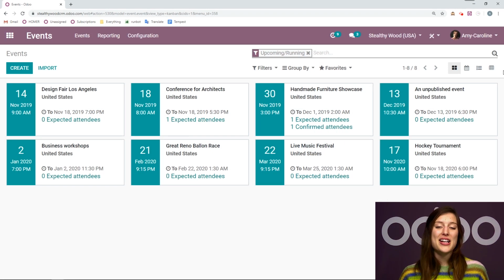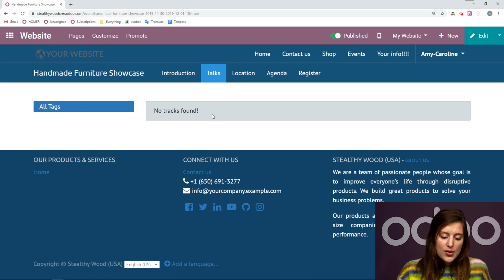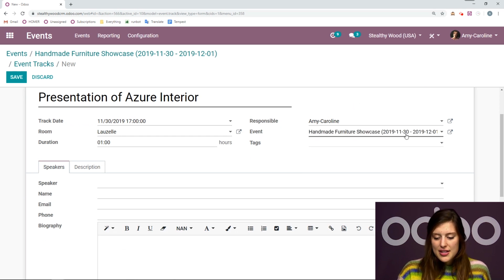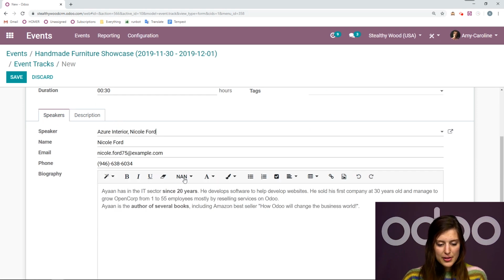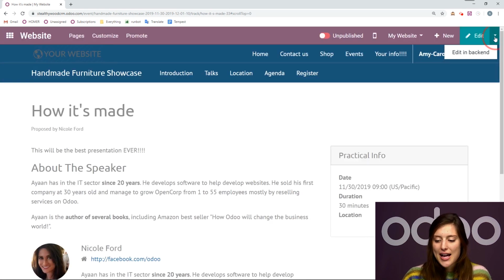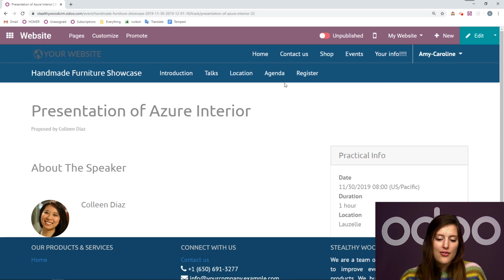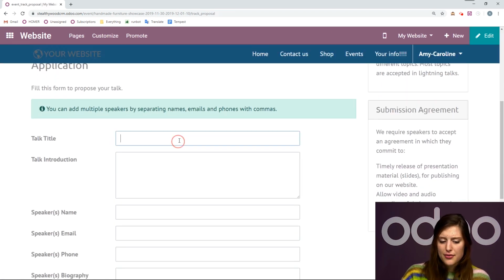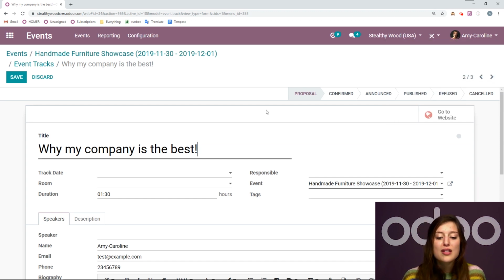Create an Agenda for Your Event | Odoo Marketing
Youtube description

In this video, learn how to create an agenda and manage the speakers of your event with Odoo Events.

Other lessons related to this video:
- Events Basics and Your First Event
- Create an Agenda For Your Event